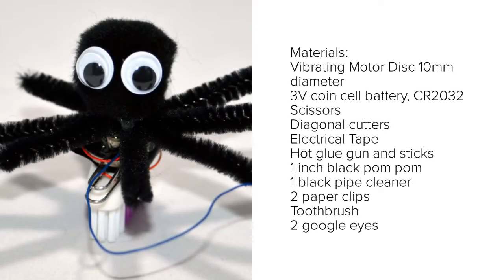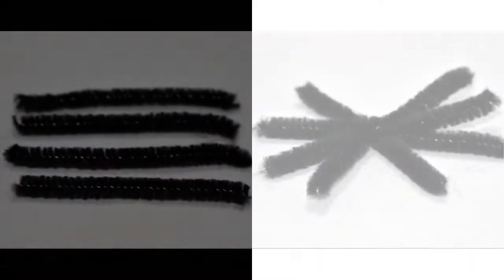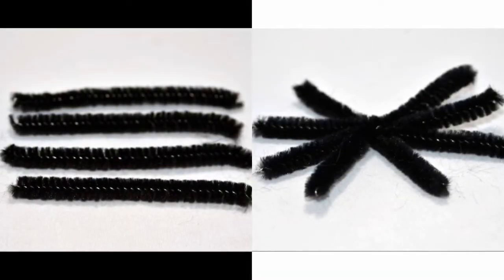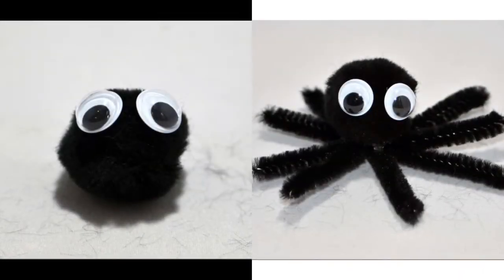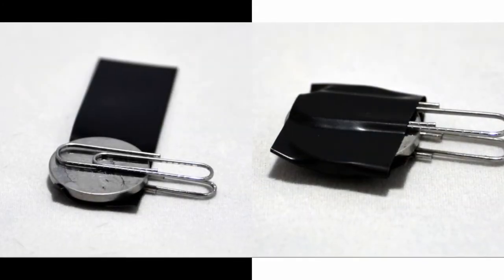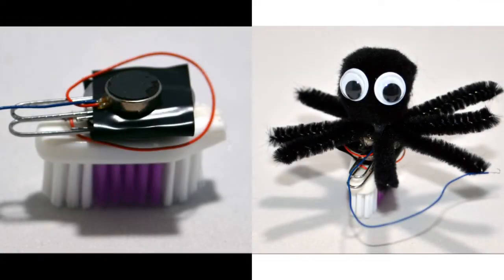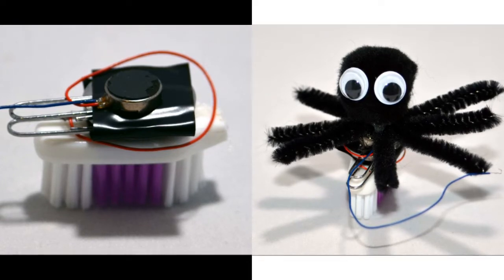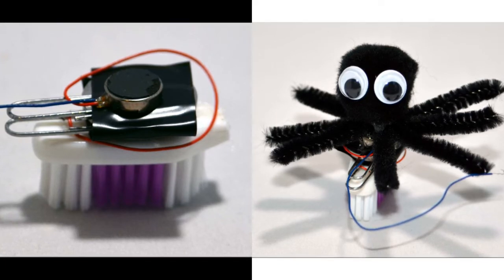Spiderbot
A simple, fun bristlebot for Halloween! Great for an introductory project in classrooms or makerspaces.